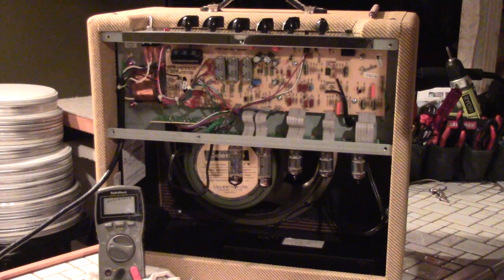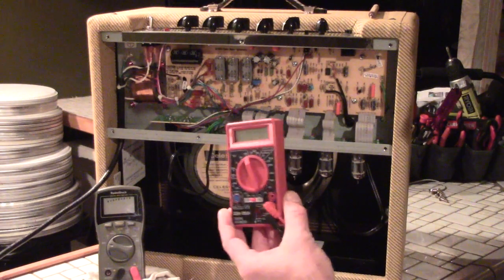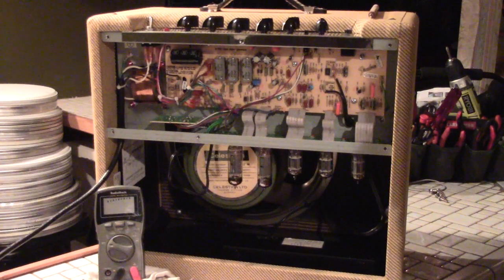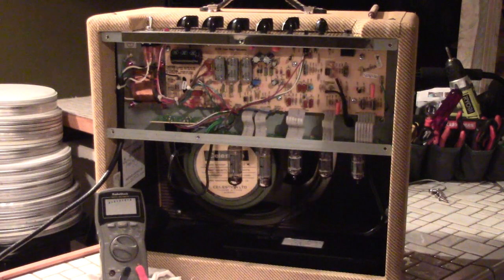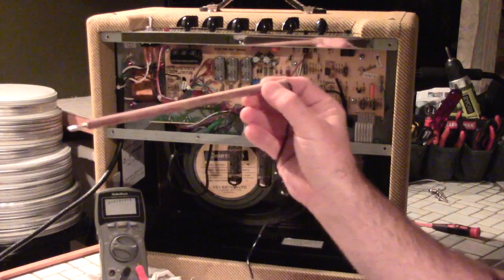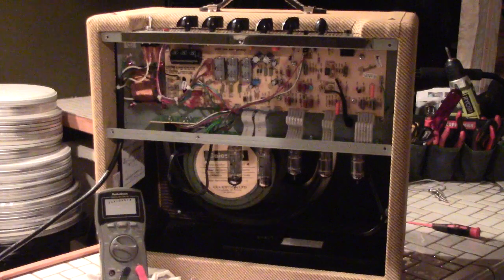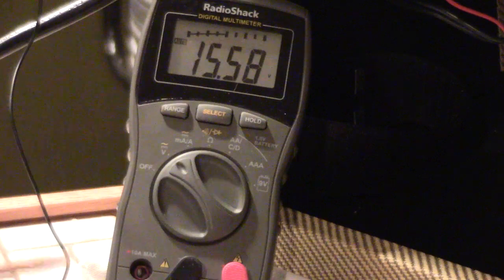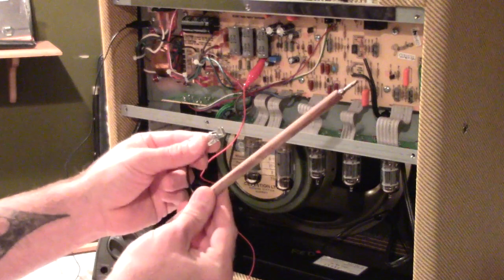Discharging Combo Tube Amps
How to safely discharge your combo tube  amp capacitors, check the voltage and prep your amp for modding or maintenance.